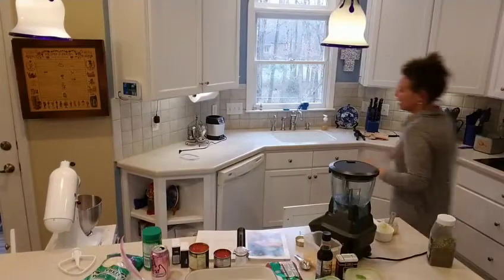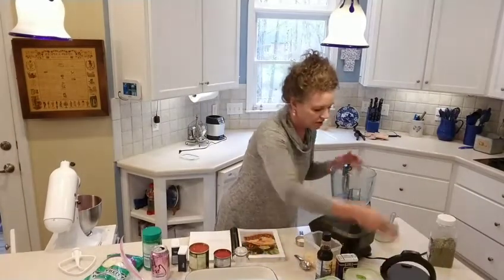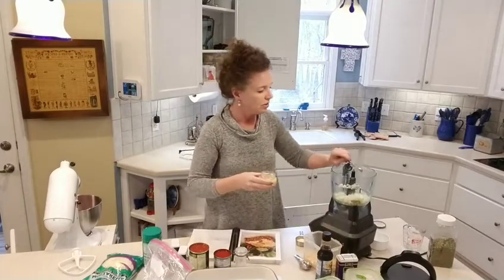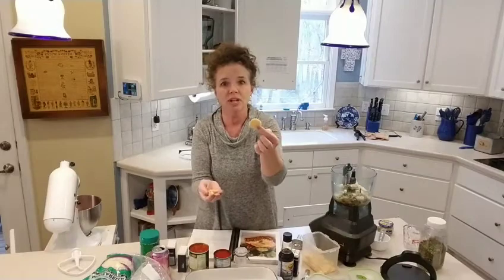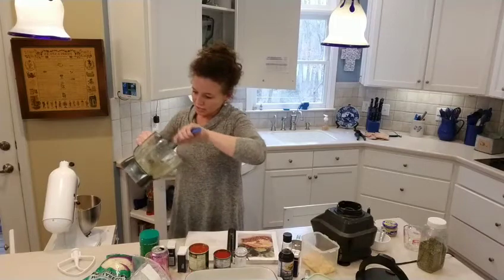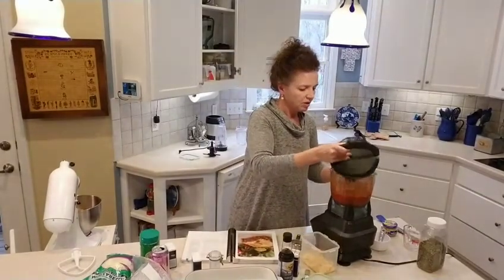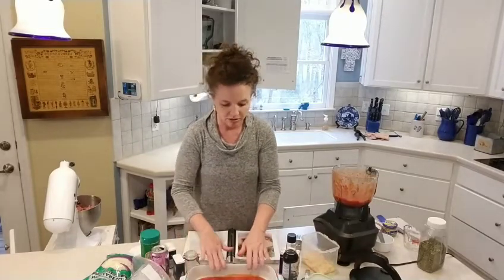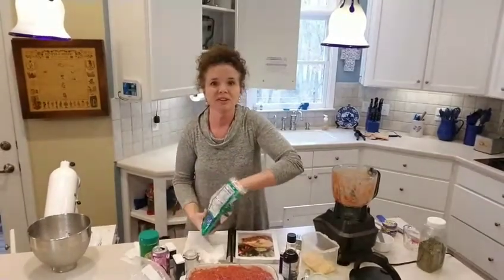Mama Mia Meatloaf from Trim Healthy Table (THM S)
Y'all this is amazing!  You'll love this easy version of meatloaf from the sisters at Trim Healthy Mama!  I'm not gonna lie, I love beef.  I could never be a vegetarian in this life.  Meat is my friend and I just love it.  There, I said it.  Now, let's make some awesome meatloaf together, shall we?